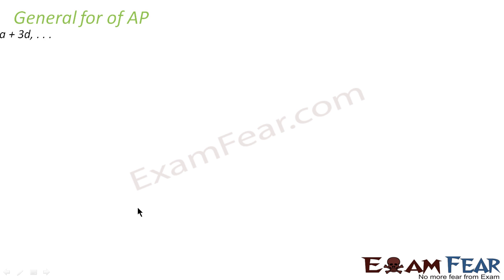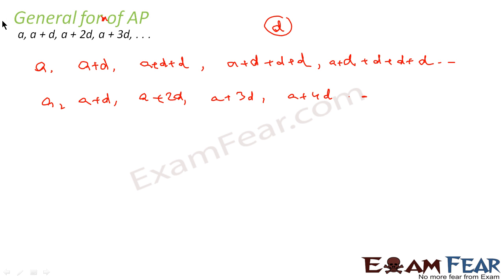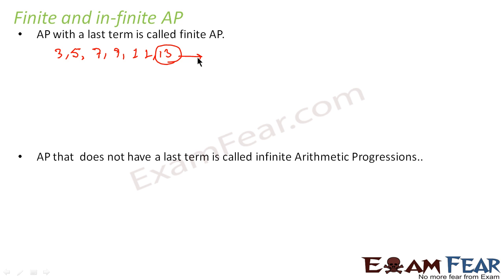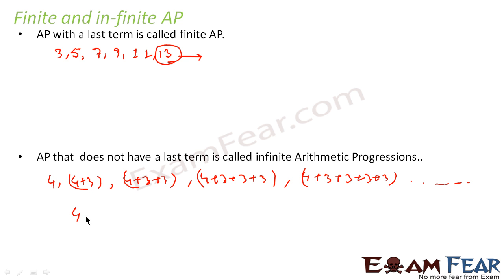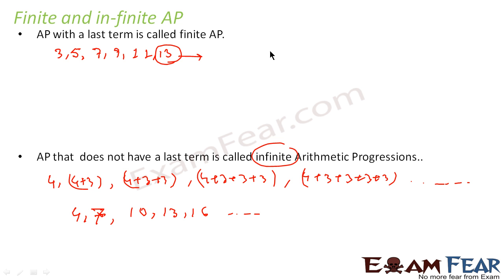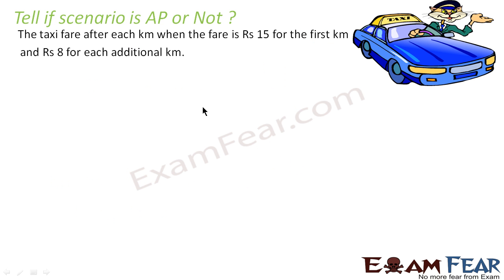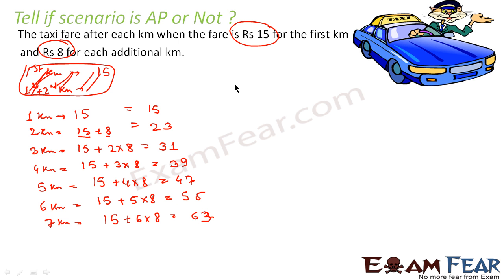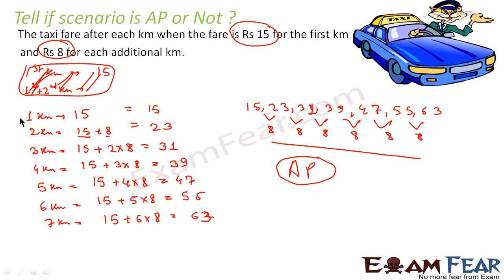Maths Arithmetic Progression part 2 (General Term of AP) CBSE class 10 Mathematics X